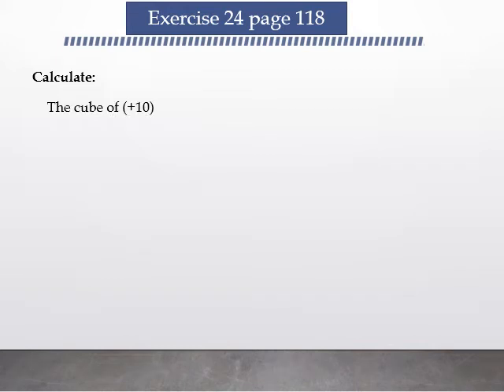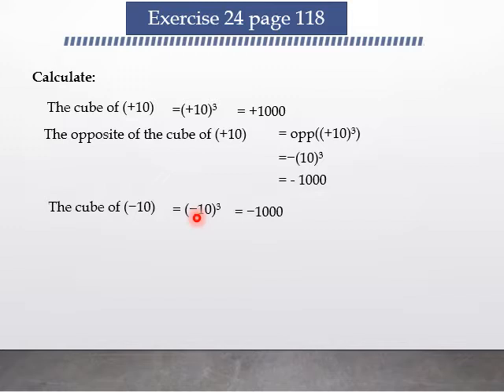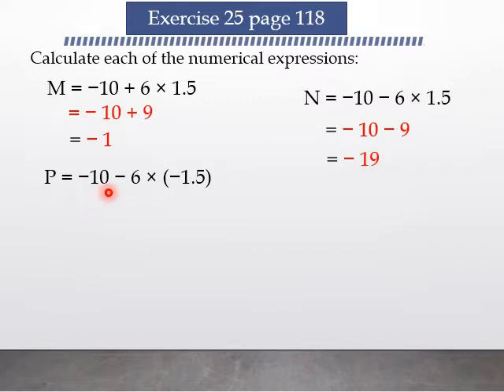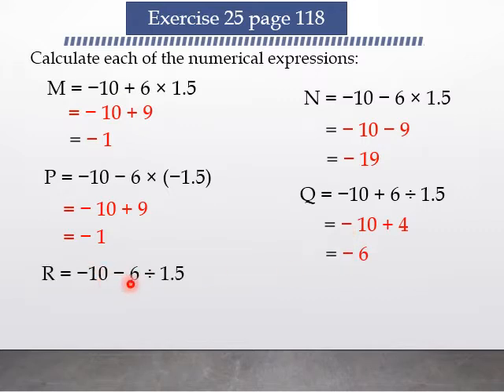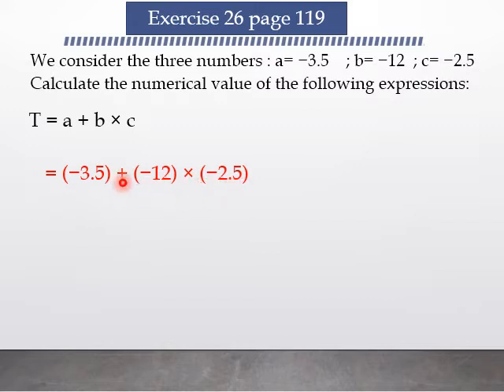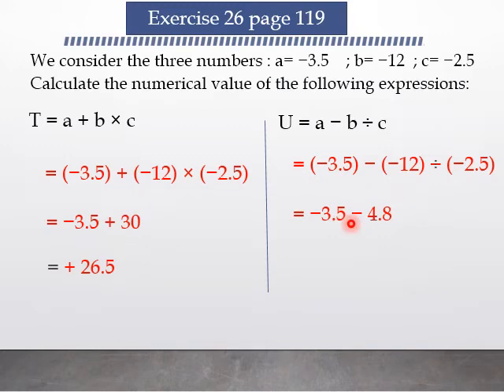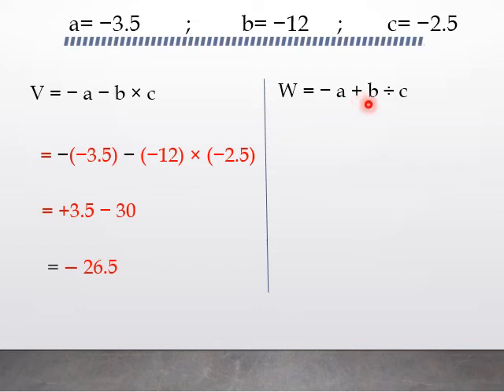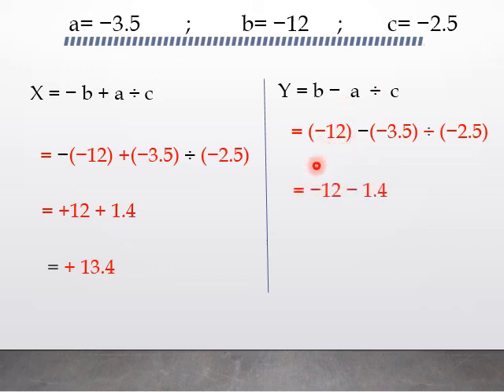g7 ch 9 ex 24,25,26